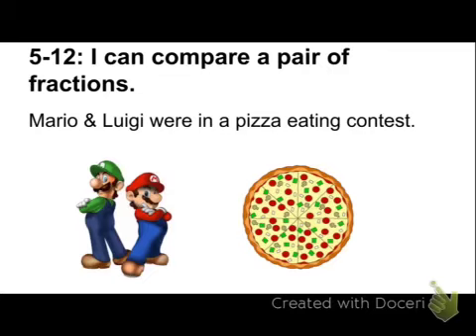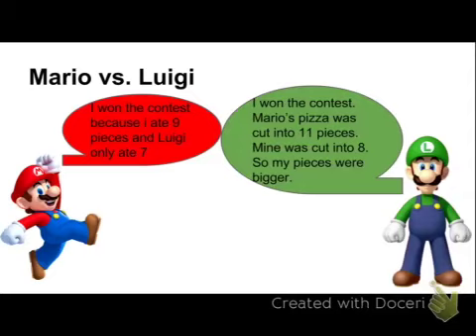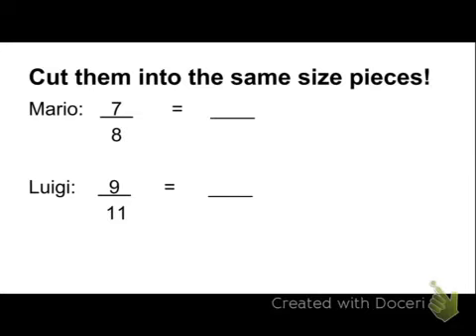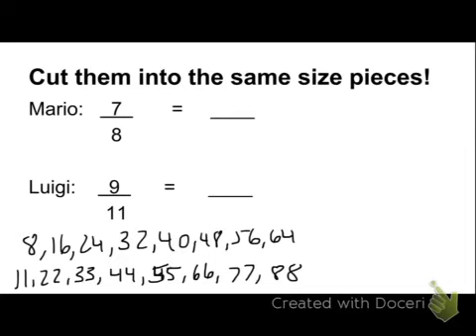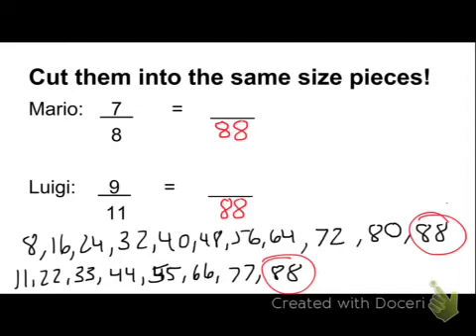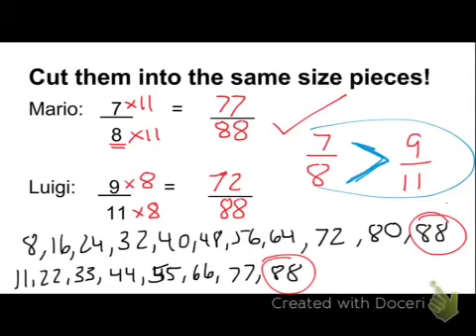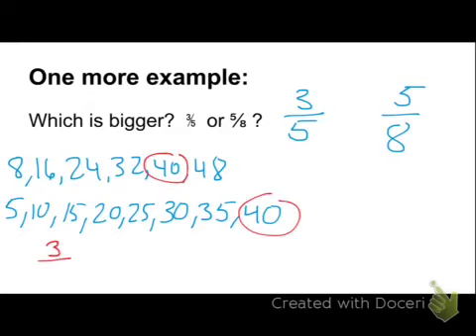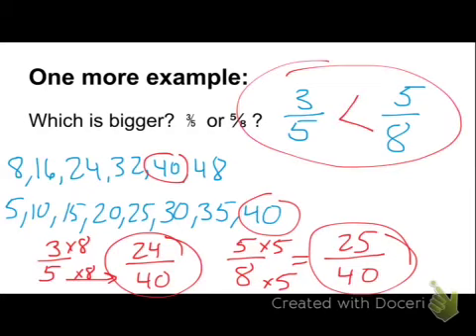Target 5-12: I can compare a pair of fractions.